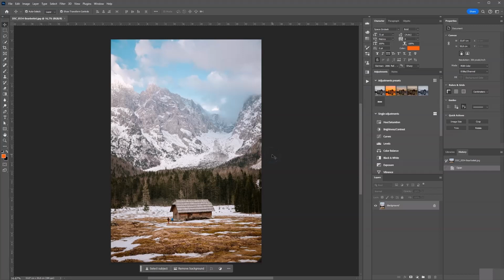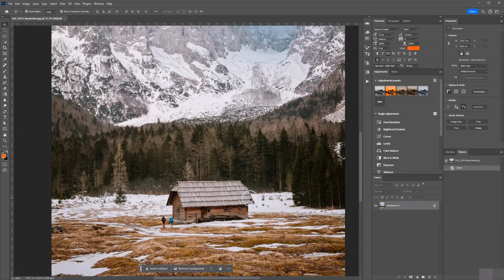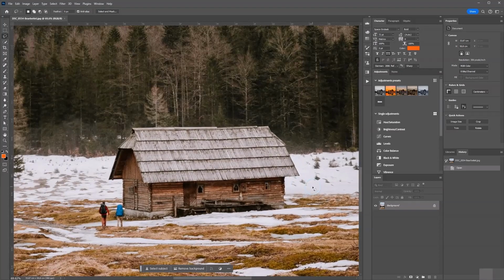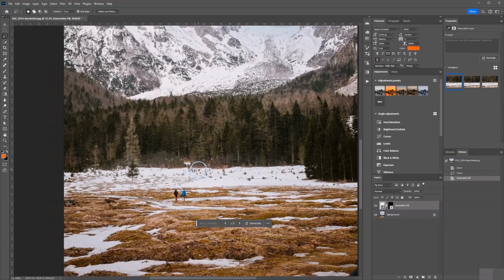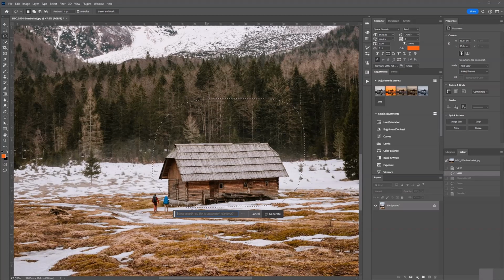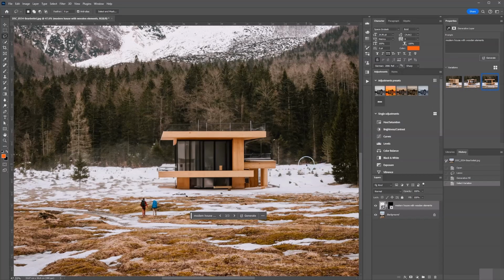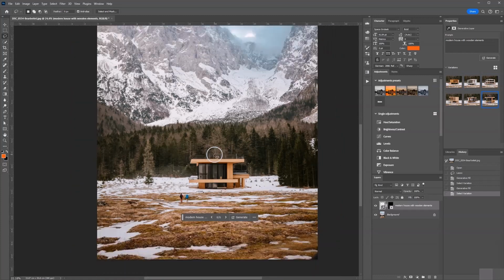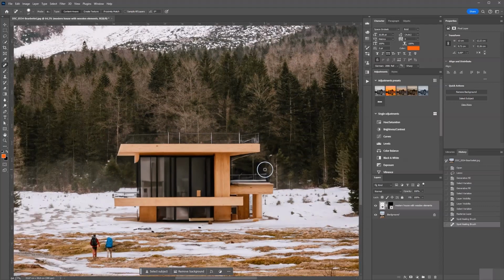Photoshop AI Generative Fill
🎨✨ Elevate Your Creative Process with Photoshop AI Generative Fill! 🖌️ Unleash the power of cutting-edge technology in our latest video, "Photoshop AI Generative Fill."

🚀 Explore the revolutionary world of AI-driven creativity as we delve into the capabilities of Photoshop's Generative Fill feature. Watch as ordinary images transform into stunning visual masterpieces with just a few clicks, thanks to the magic of artificial intelligence.

🌈 Whether you're a seasoned graphic designer, a digital artist, or someone passionate about exploring the intersection of technology and creativity, this video is a must-watch! Discover how AI Generative Fill in Photoshop opens up new possibilities for design, offering unparalleled speed and innovation.

🤖 From effortlessly filling in missing parts to generating captivating patterns and textures, this tool is a game-changer in the realm of digital art. Join us on this visual journey as we demonstrate step-by-step how to harness the potential of Photoshop's AI Generative Fill to enhance your projects.

🔍 Ready to take your design game to the next level? Hit play now and unlock the secrets of Photoshop's AI Generative Fill.